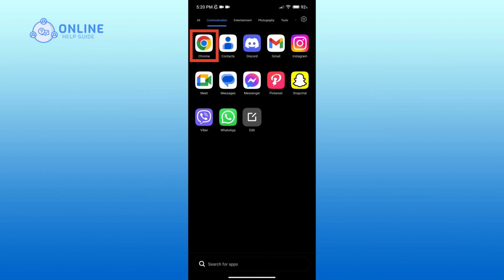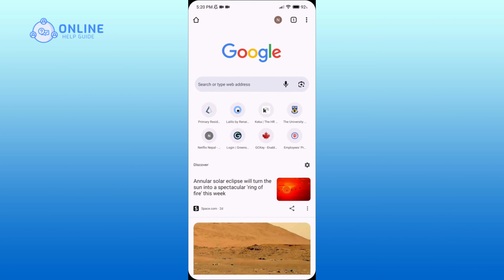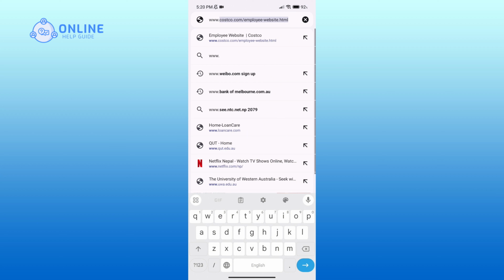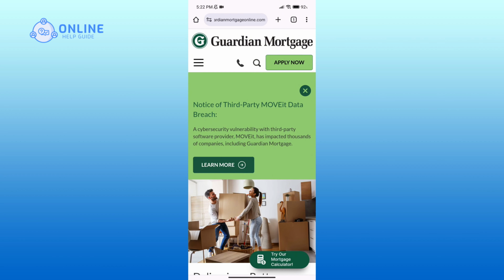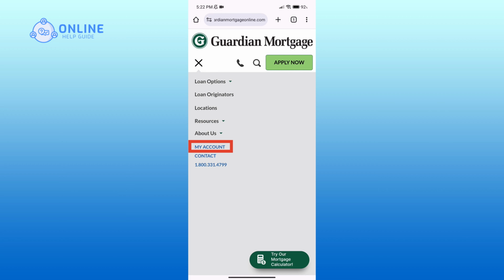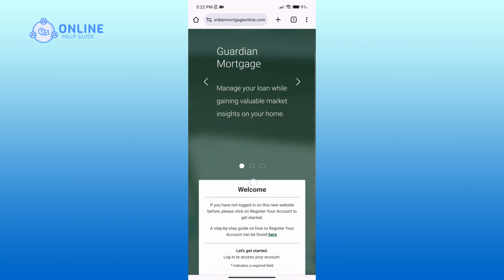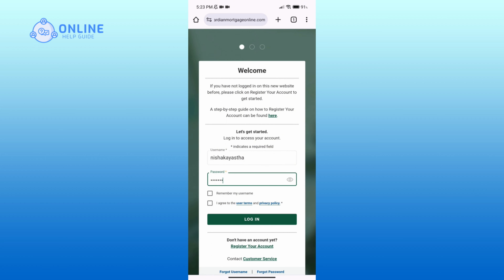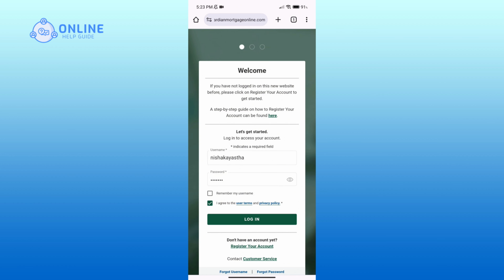Guardian Mortgage Account Login: How to Sign In to Your Guardian Mortgage Account Online?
Stay on top of your mortgage with easy online access. Our guide will walk you through the steps to sign in to your Guardian Mortgage account securely.

Chapters
00:00:00 Intro
00:00:18 Sign In to Your Guardian Mortgage Account Online
00:01:32 Outro